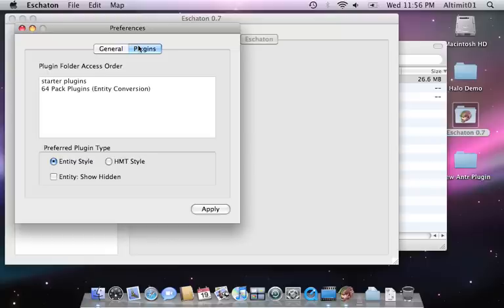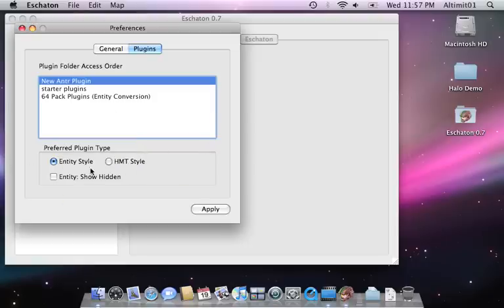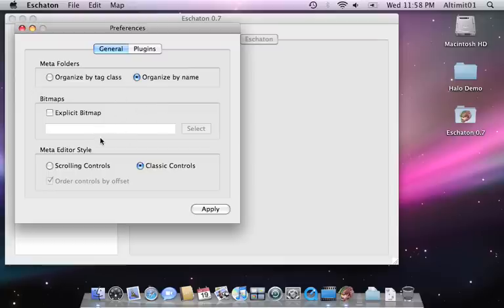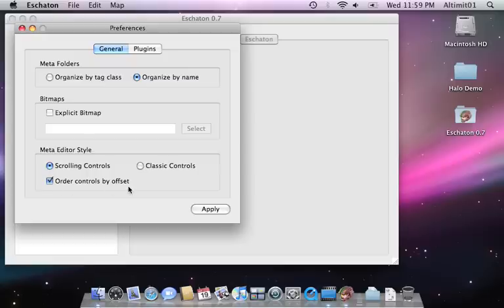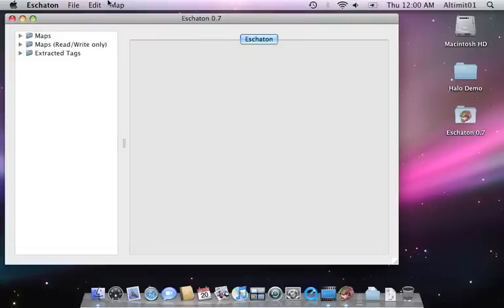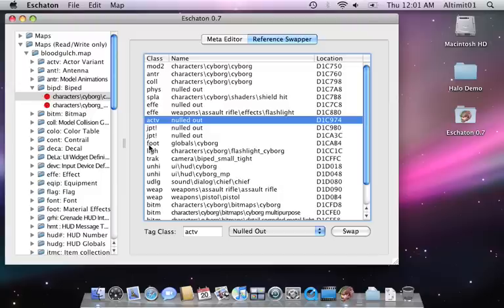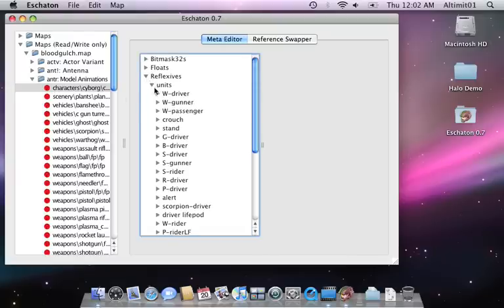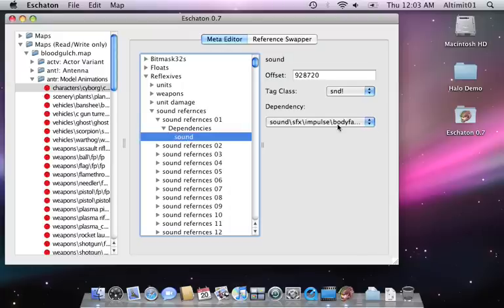Eschaton 0.7: Basic Features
This is a quick overview of the basic editing features of Eschaton 0.7. It also covers the preference options. Eschaton is a cross platform map editor for Halo PC, Mac, trial and demo with some support for CE.